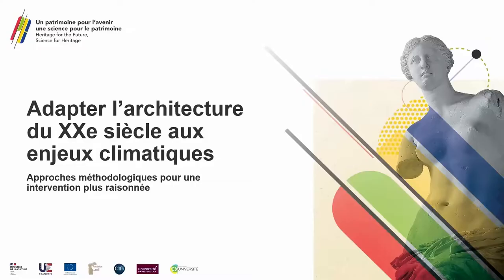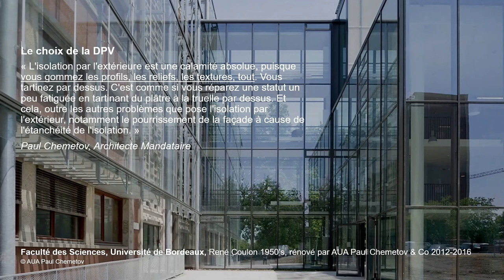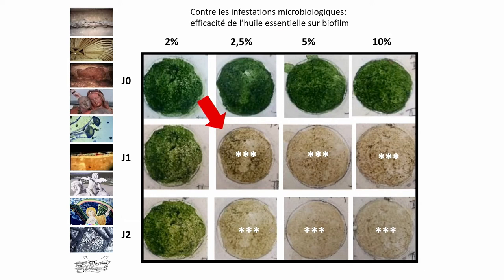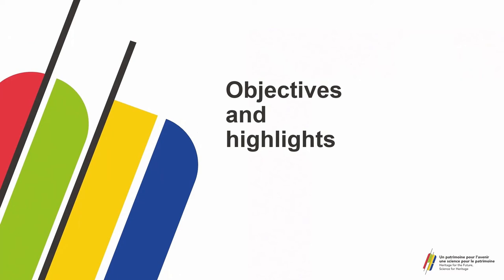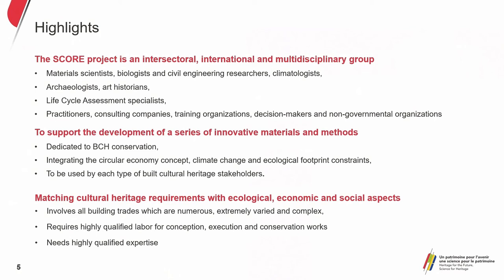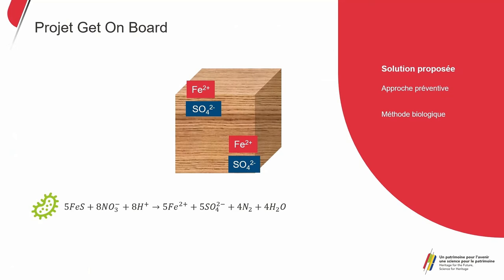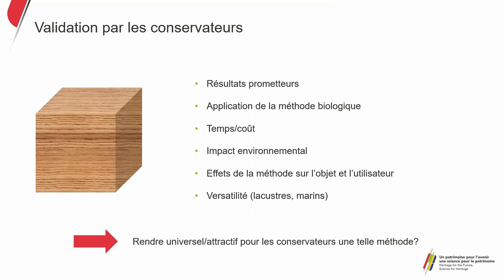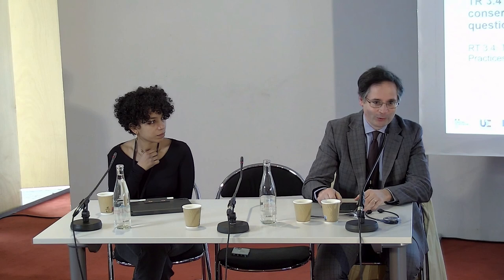Tangible heritage and green conservation: practices in question.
Round Table 3.4 - Tangible heritage and green conservation: practices in question. [Symposium 'Heritage for the Future, Science for Heritage']

Under the French presidency of the Council of the European Union, the Foundation for Heritage Science is organising, with the European Commission and in partnership with the French Ministry of Culture, the French National Centre for Scientific Research (CNRS) and the universities of Paris-Saclay and Cergy Paris, a symposium dedicated to heritage science in Europe.

The aim of the symposium is to highlight the diversity of heritage science, in France and in Europe. It will be necessary to highlight how it contributes to safeguarding heritage and also to reveal its main role to understand and face major contemporary challenges (social, cultural, economic, political, and climatic).